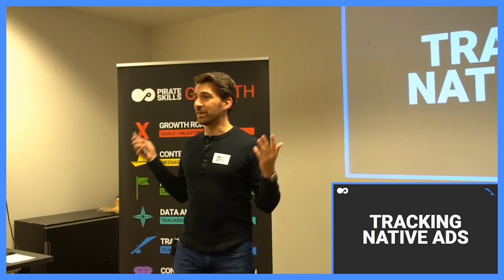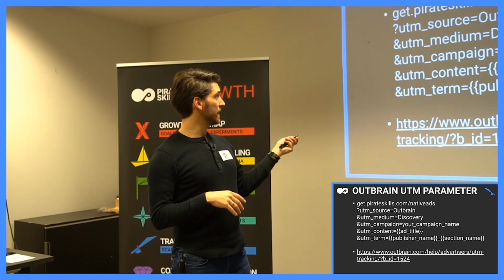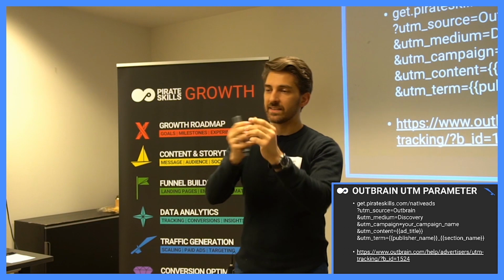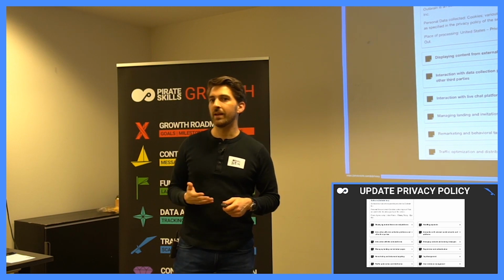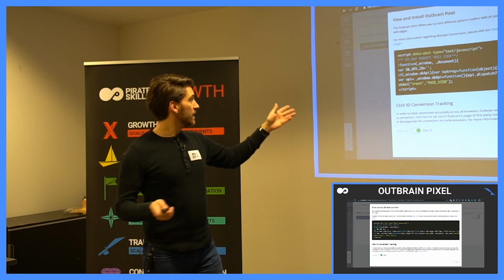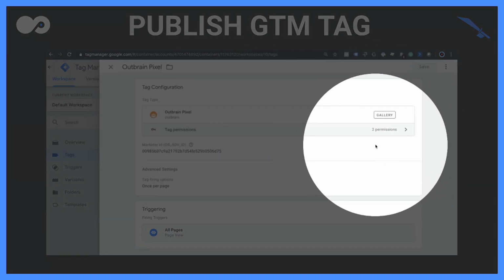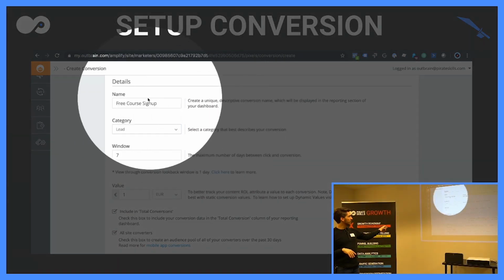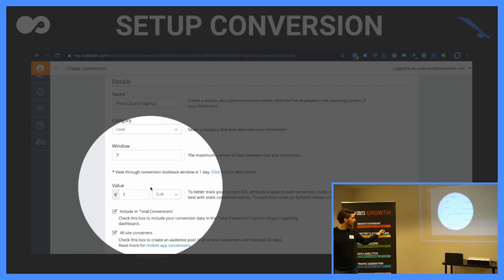How to Track Your Native Ads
Get all Slides of our "More Traffic with Native Ads" Video

Who doesn't need more qualified traffic? The question is rather where to get it and what you need to give in return. A 1000 visitors to your website can cost you a week worth of social media posts or 1000€ on ads. The choice is ours and we have to learn to be the judge of what brings us the best ROI (return on investment).

Ben